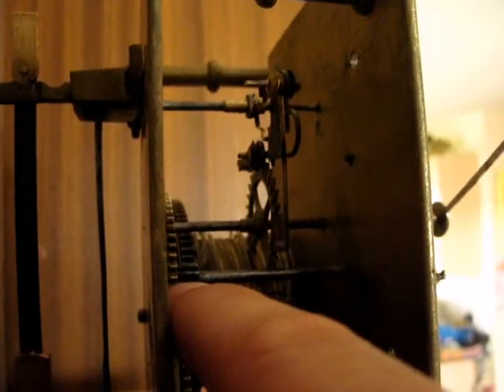Grasshopper longcase clock under construction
Welcome to another dark blurry video. I have finally got the seatboard adapted for this movement, fixed a pair of mounting hooks, and attached the pendulum for a test run. The grasshopper escapement is working very well with me pushing the wheels by hand. I need to get a weight for it now. The weight will be fairly critical, as too little weight will make the escapement jump, and too much will have the pendulum hitting the case sides, as happens sometimes in the video.